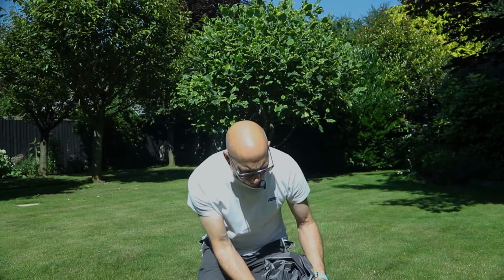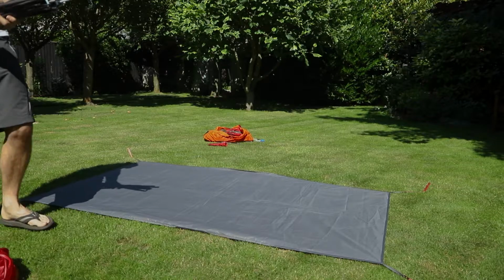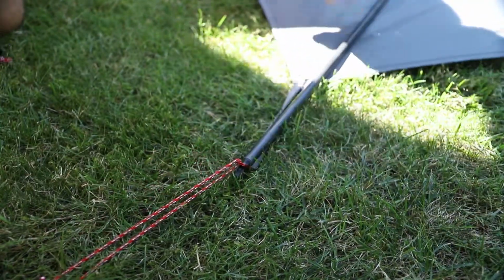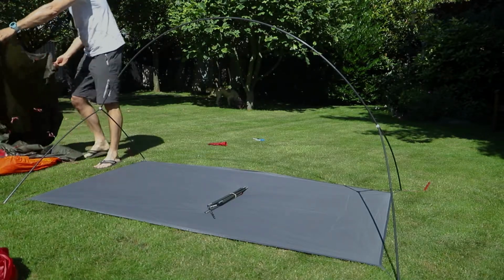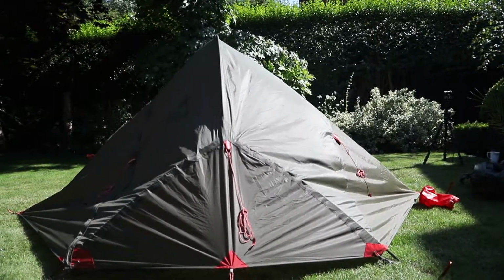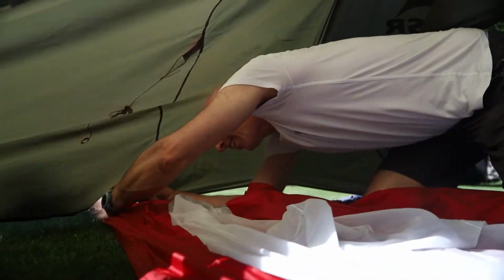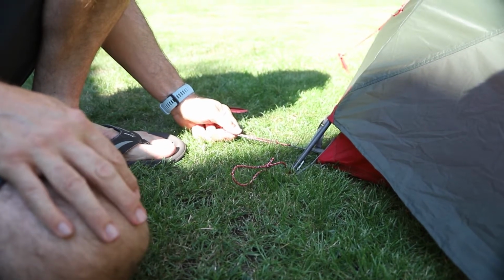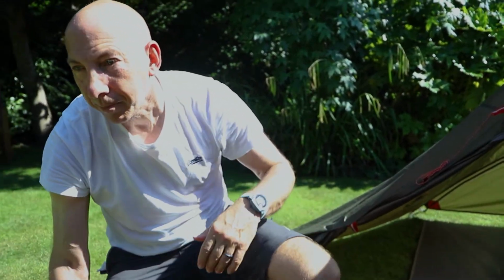How To Pitch The MSR Access 2 Outer First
Don't let anyone tell you the Access 2 by MSR is inner pitch only - watch this video to find out how to pitch it outer first. No hacks needed.